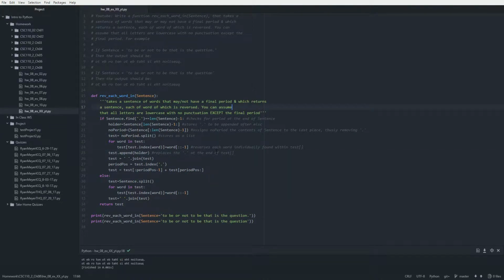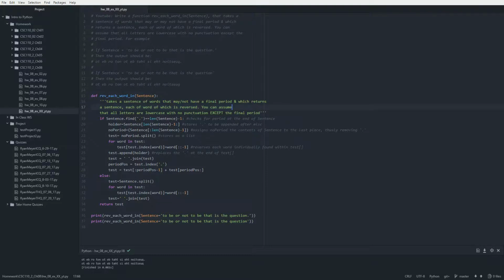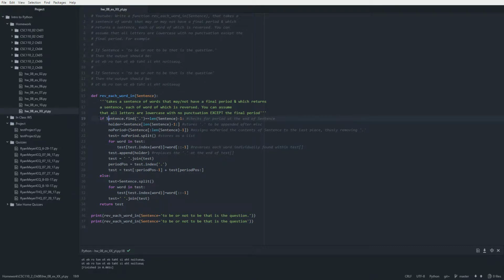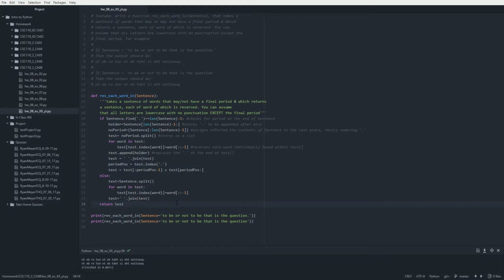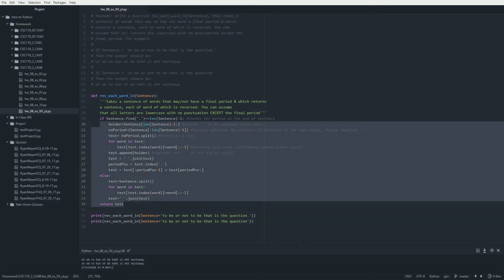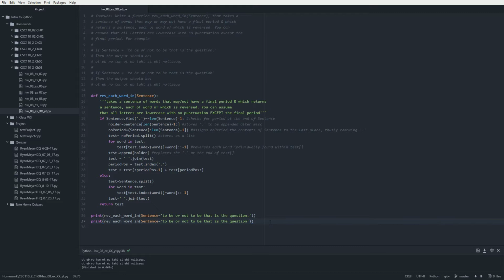HTTLACS: Chapter 08 Example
CSC 110_02 Youtube problem. Chapter 08. Word reversal within a sentence